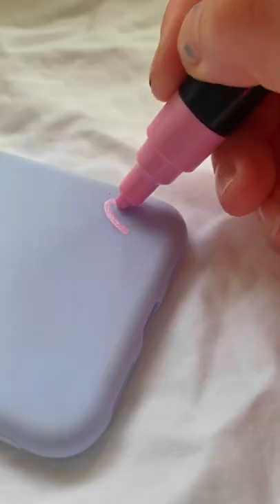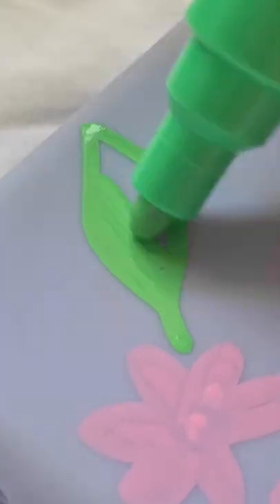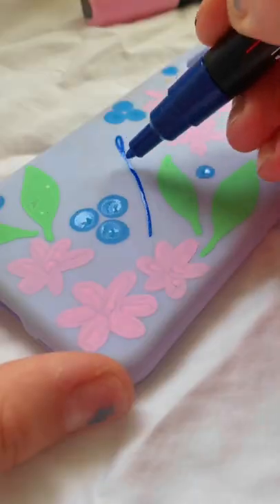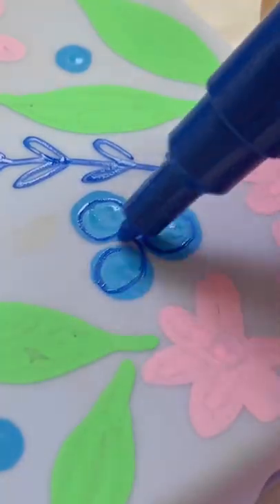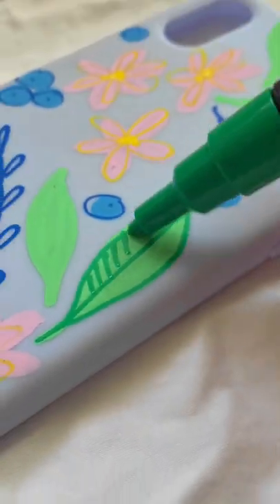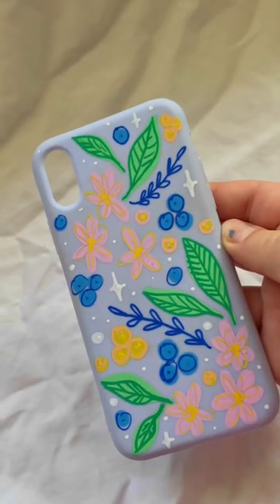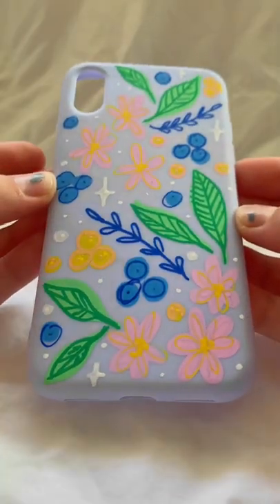making a CUSTOM phone case with POSCA markers (cute & aesthetic) ☁️🌸🌷